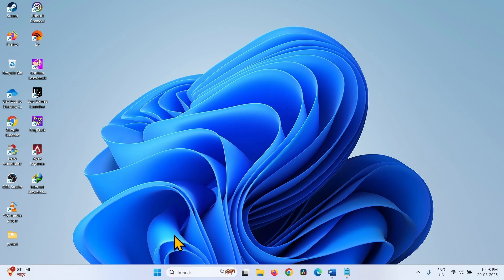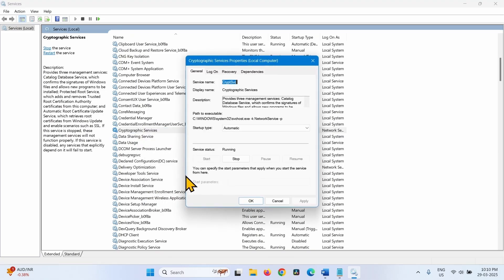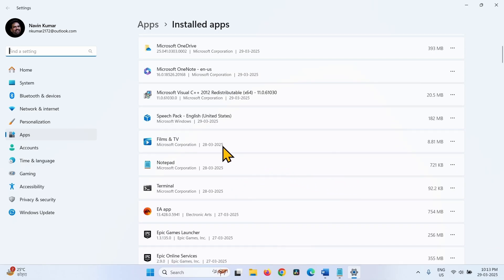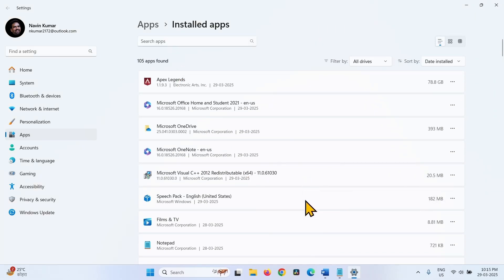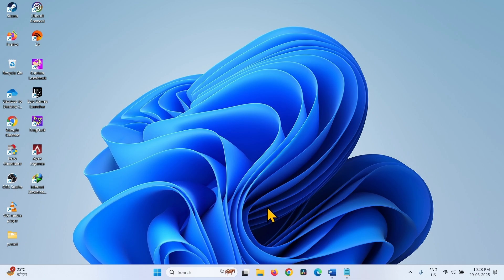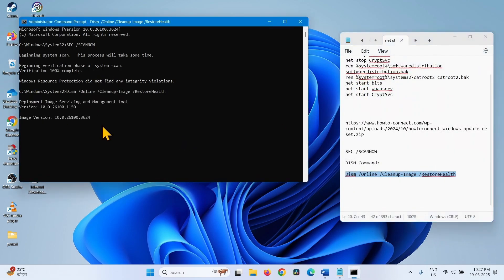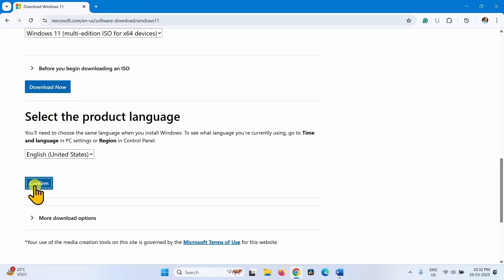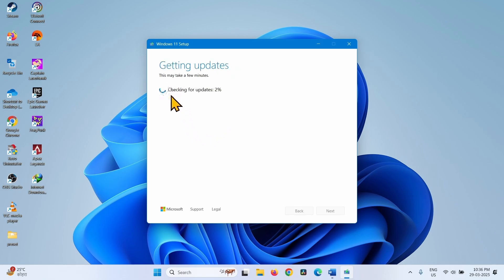How to fix Windows update error 0x80188306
SFC command:

SFC /SCANNOW